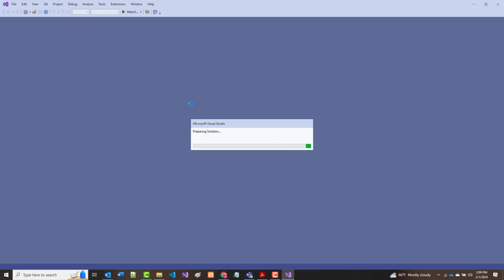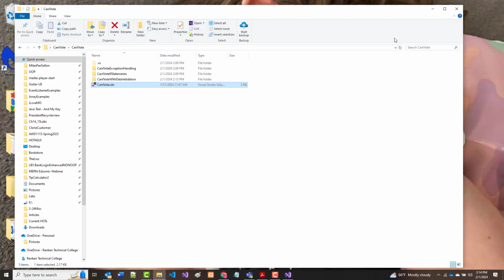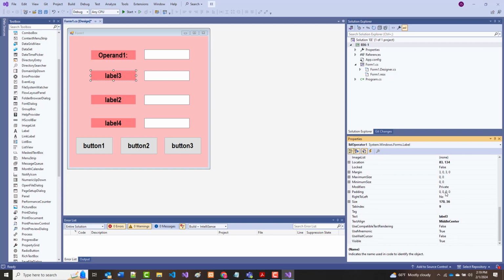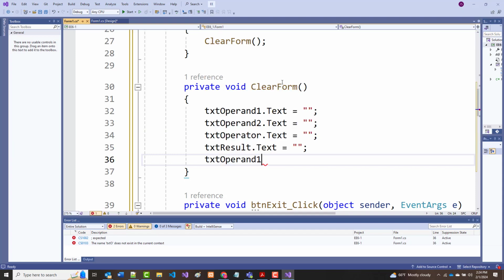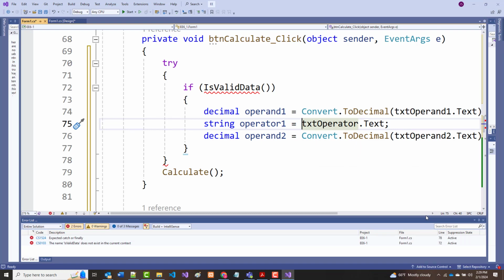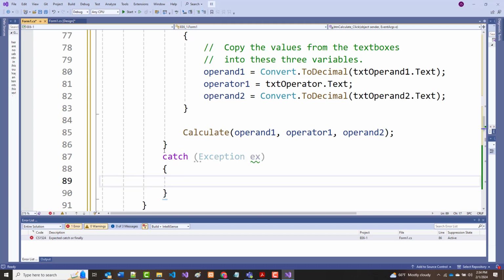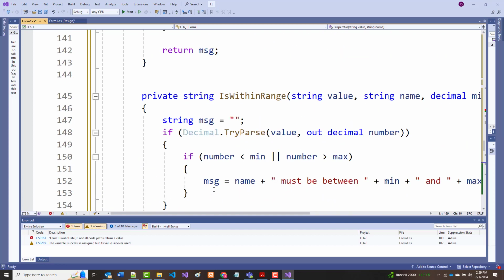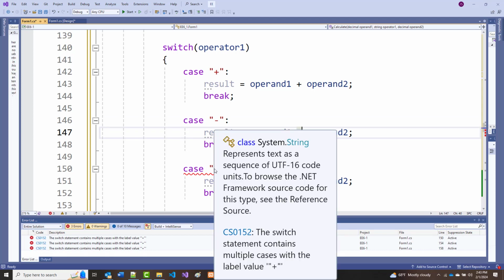AWD1100 - Day16 - Chapters 6-7 - ExtraExercises - Part01 - 2-1-2024